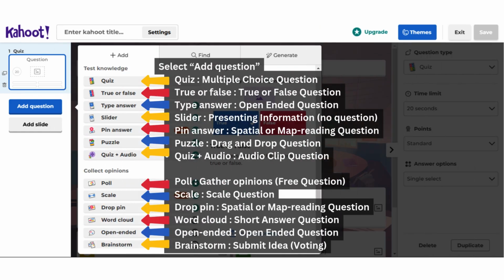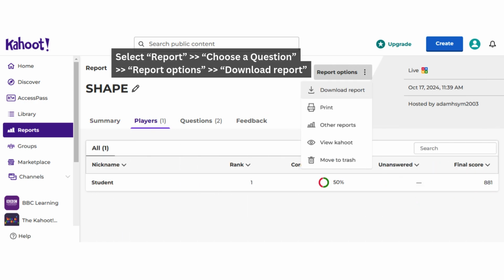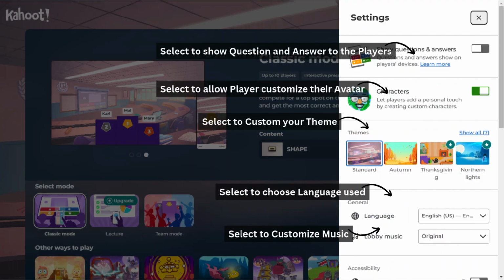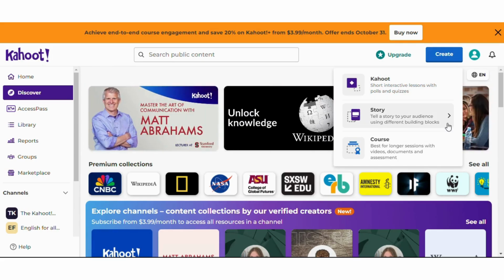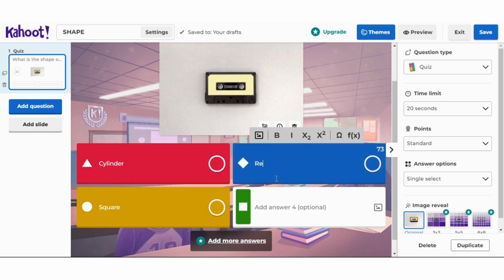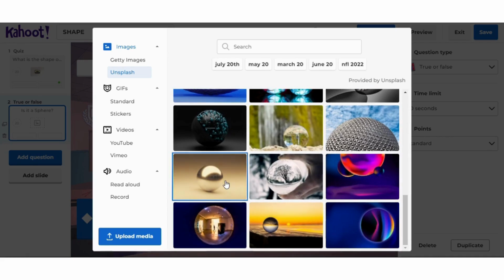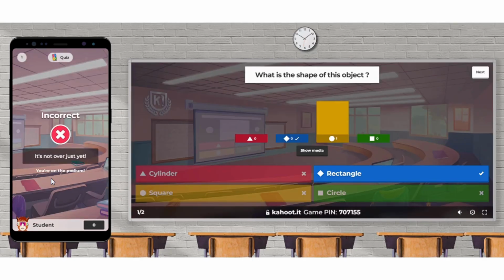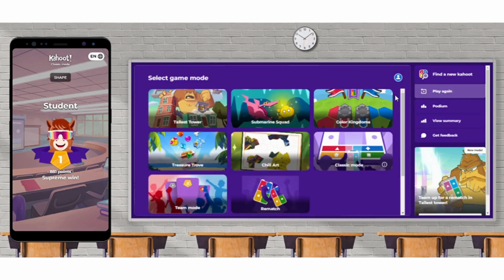TUTORIAL OF USING KAHOOT!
Curious how to use Kahoot! ?
Never mind, I will explain to you the features and clip of me using it